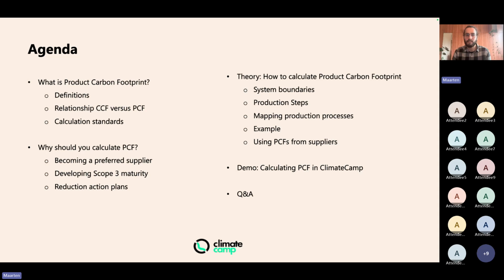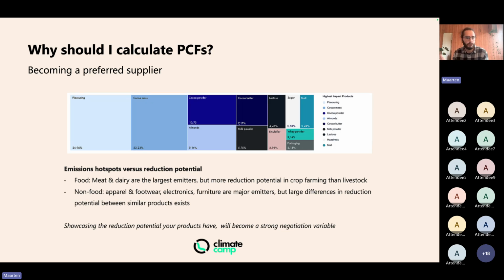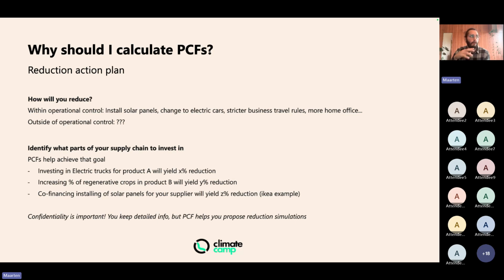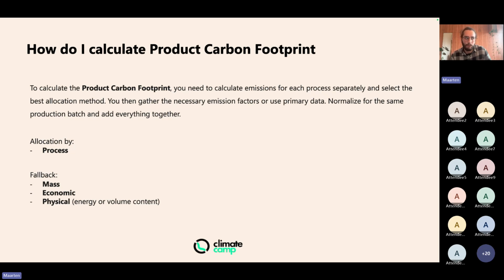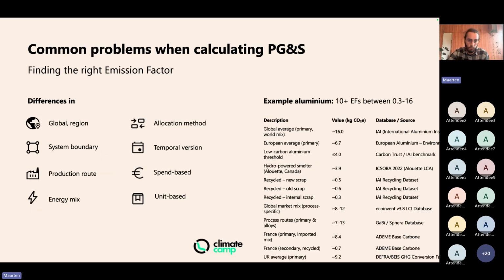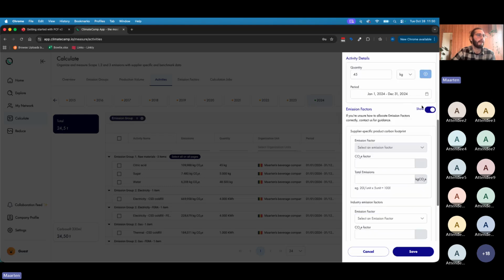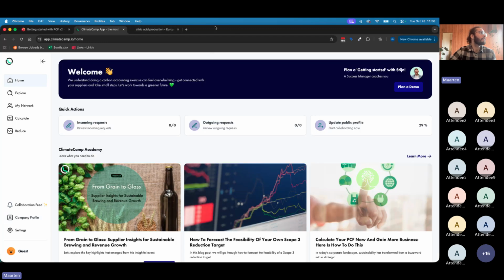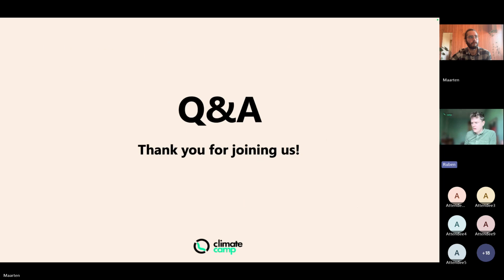Product Carbon Footprints: The path to becoming a preferred supplier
Buyers want lower carbon products, but they also want proof. Not just a number, but transparent, verifiable documentation that backs it up.

In this video, learn how Product Carbon Footprints (PCFs) helps you meet customer expectations, engage suppliers, and position yourself as a preferred supplier by helping your customers achieve their reduction targets.

You’ll learn how to:
✔️ Meet growing expectations from customers and regulators
✔️ Understand the link between corporate and product-level footprints
✔️ Define system boundaries, production process, -steps and allocation methods
✔️ Understand how PCF insights helps guide internal stakeholders such as designers and procurement to innovate products and source more sustainably
✔️ Engage suppliers to gather accurate data and accelerate reductions